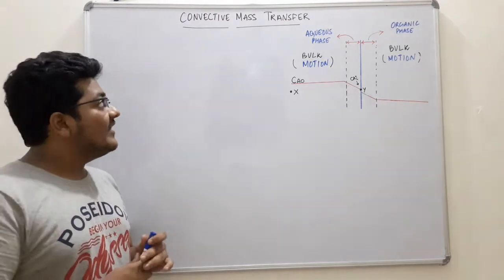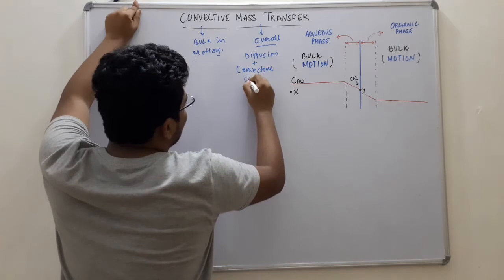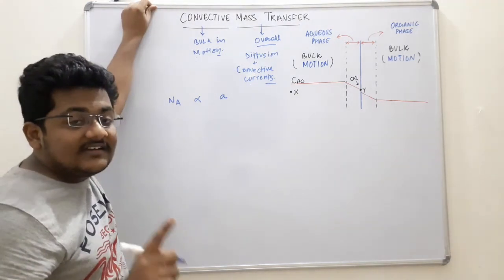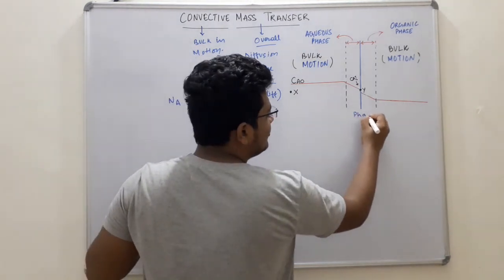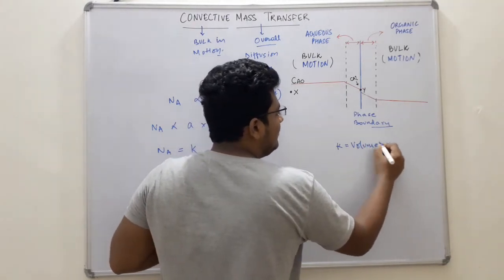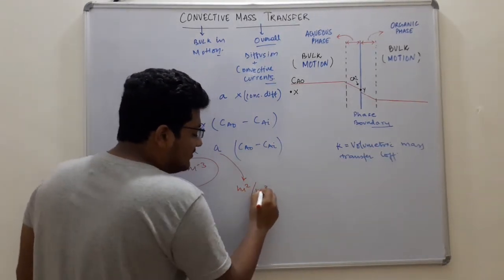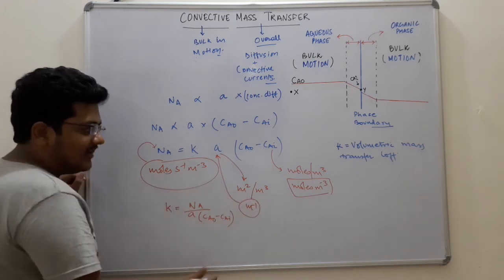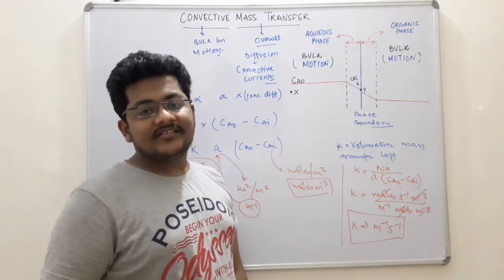18. Convective Mass Transfer | Bioprocess Technology.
There is a mistake in the video,unit Derivation for mass transfer is done correctly but the end answer is wrongly written.
after the last step the unit for K should be meter per sec and not per meter per sec.

You can watch the entire series about bioprocess technology on my channel.
Thanks!